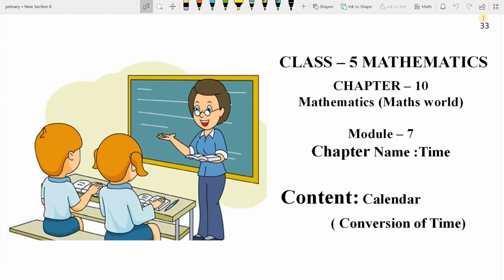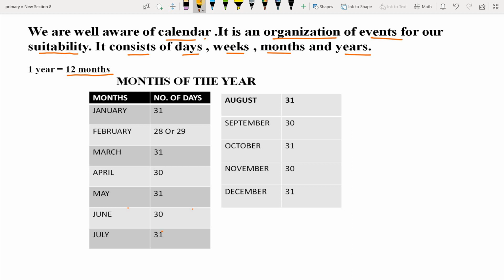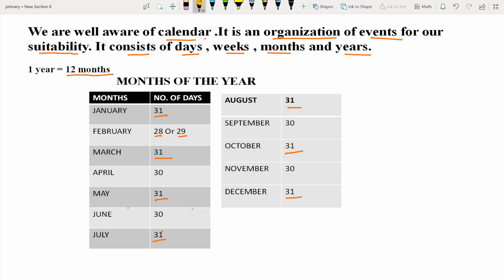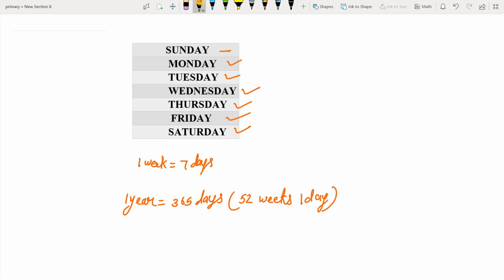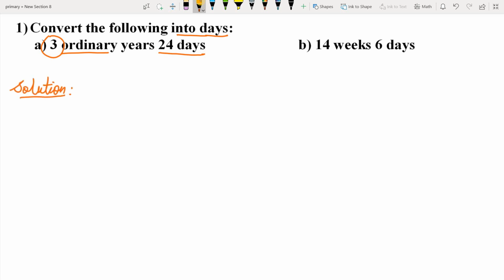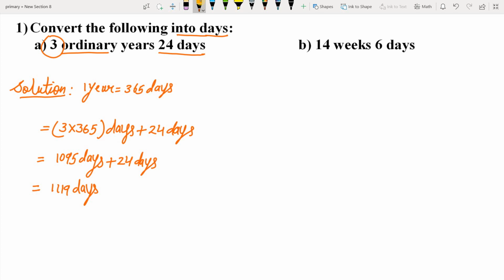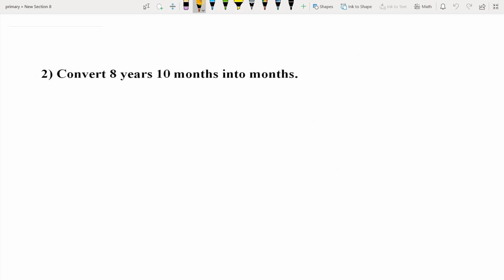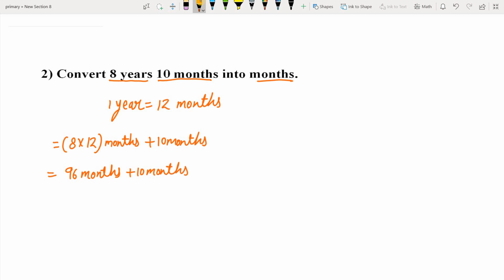Maths I Time I Lecture-7 I video-33 I Class-5